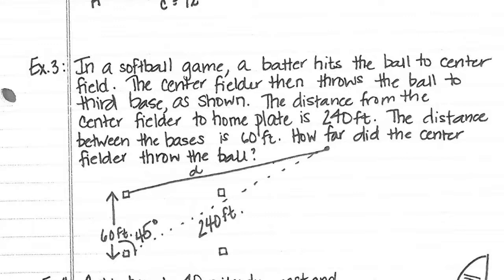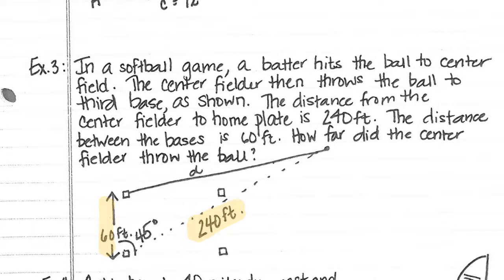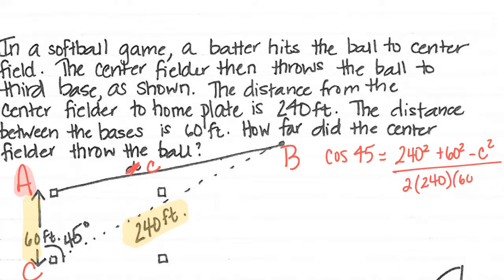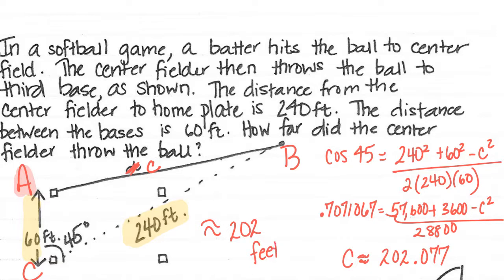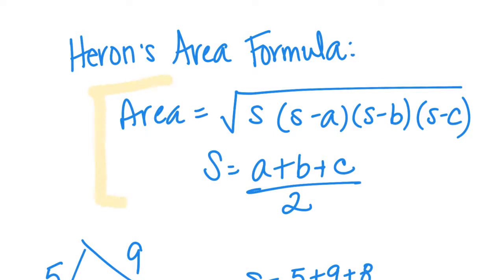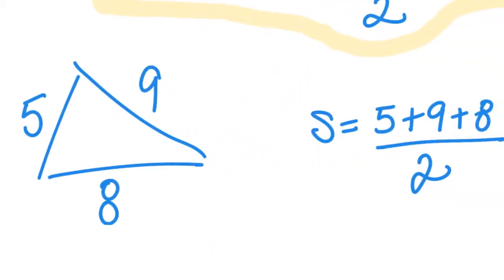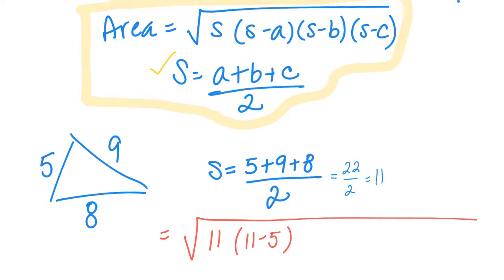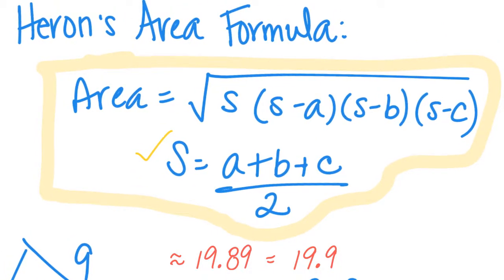Precalc lesson 6 2b Law of Cosines